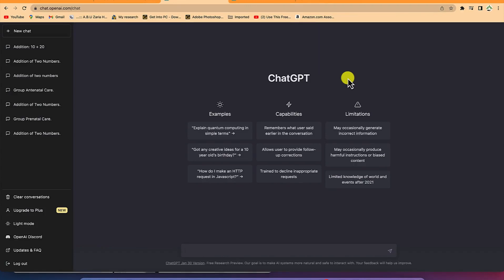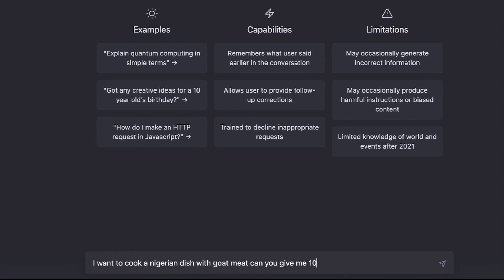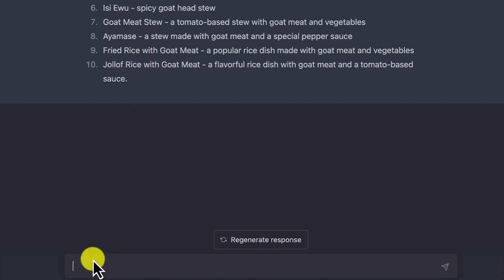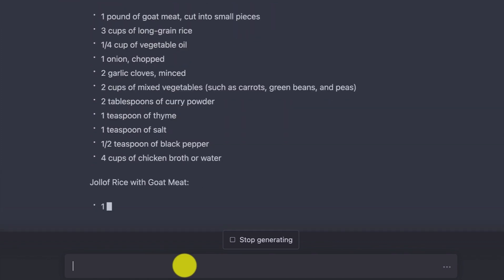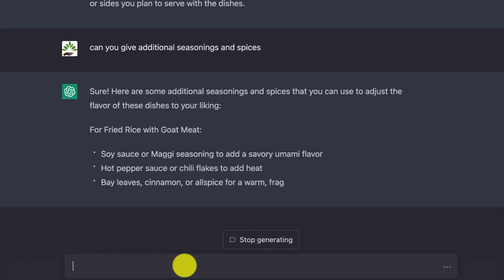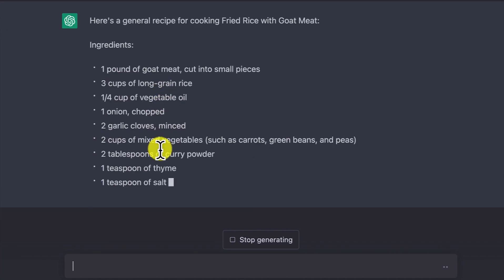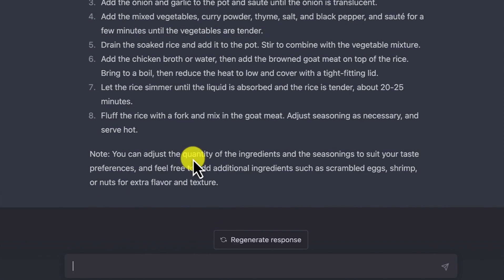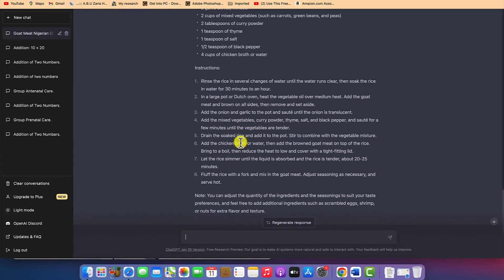How to Write Shopping Lists and Cooking Procedure with ChatGPT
In this video, you will learn how to generate shopping list for different dishes and enjoy step-by-step procedure on how to cook any dish of your choice. This is part of a complete beginner's guide to using chatGPT